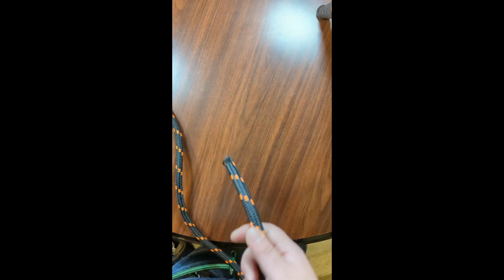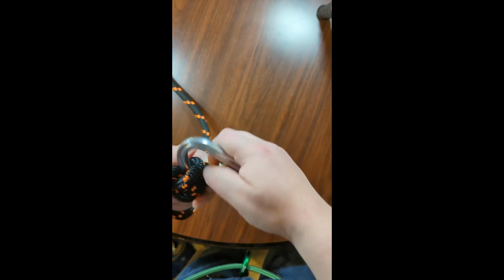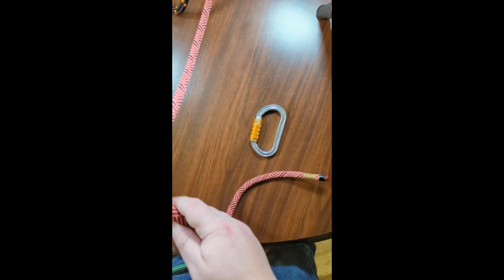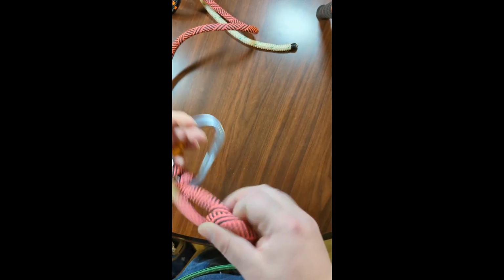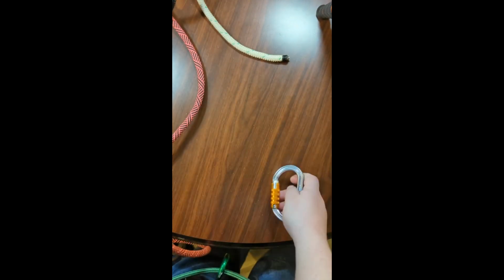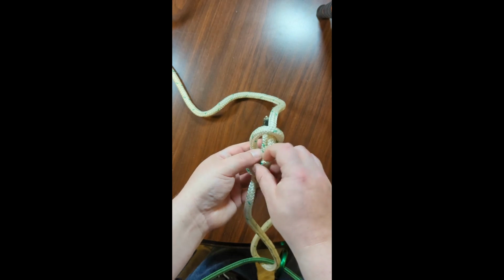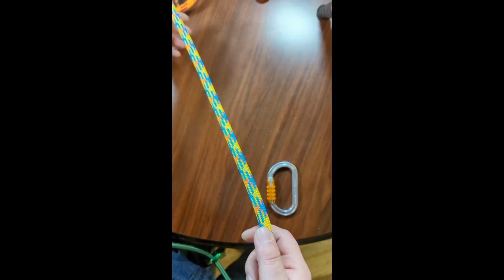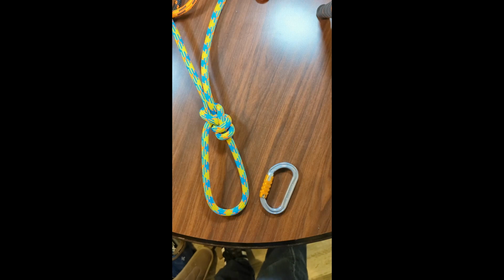7 TERMINATION KNOTS & How To Tie Them for Arborists, Tree Climbers, Rock Climbers & Alpinists!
In this episode, I'll go over 7 different options for a termination knot that any climber can choose to use as a component in their life supporting system.